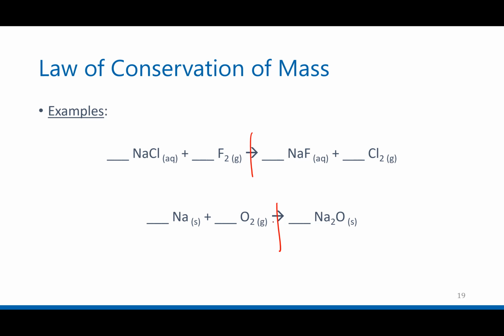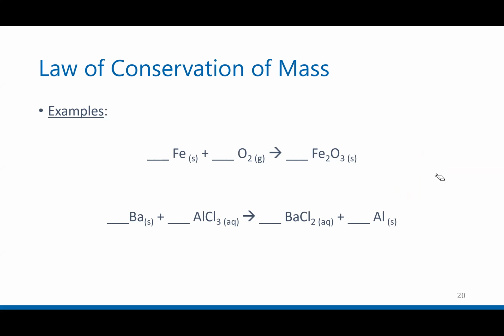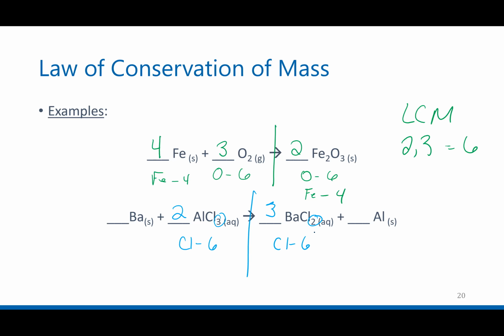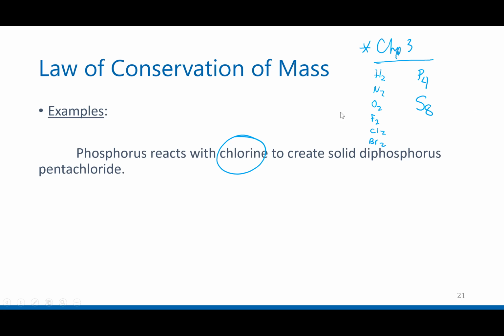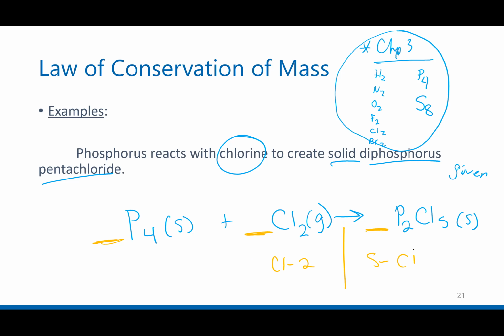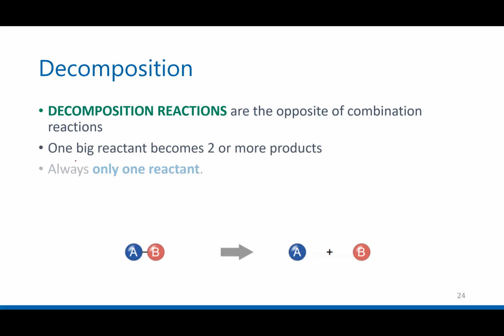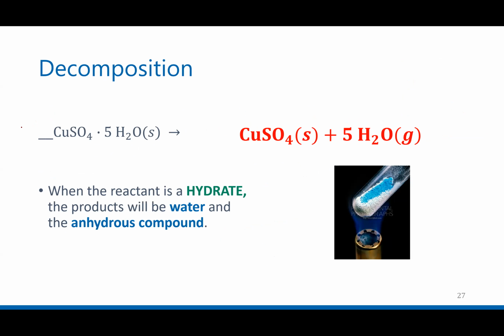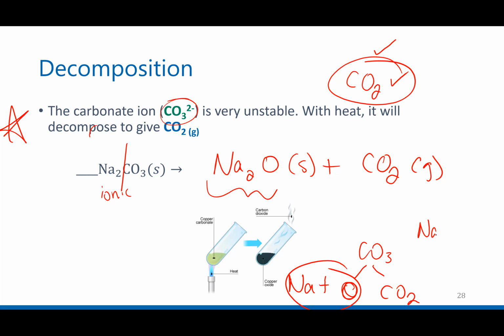CH1120 - Week 12, Lecture 1